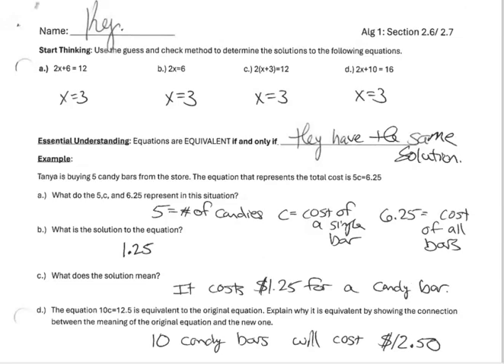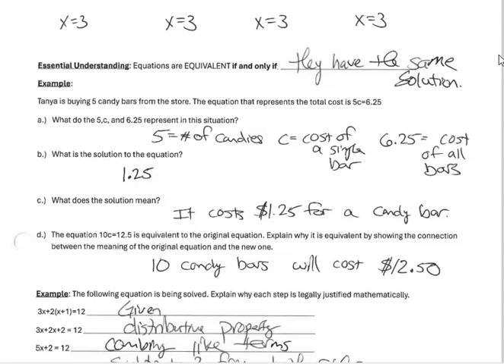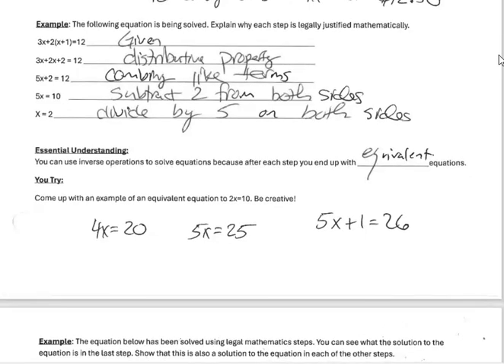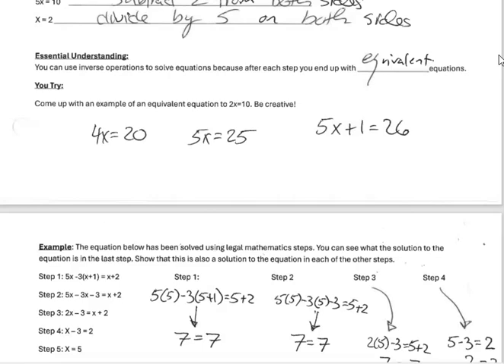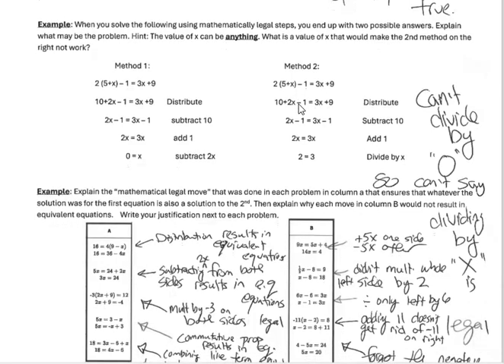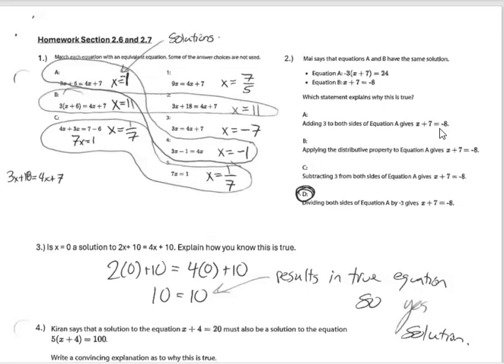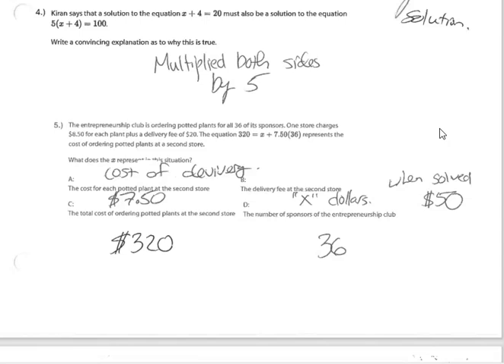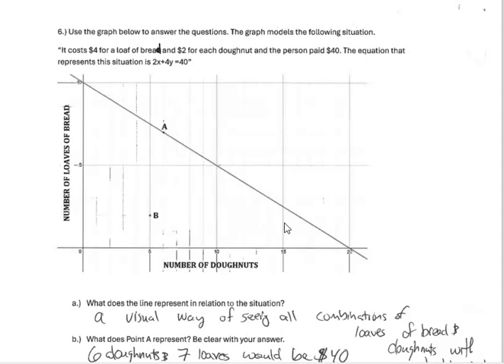2 6 and 2 7 notes & hw